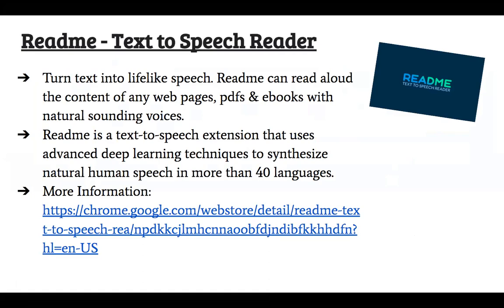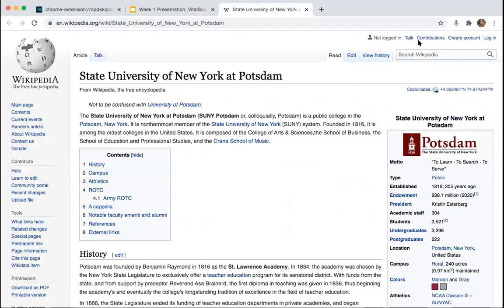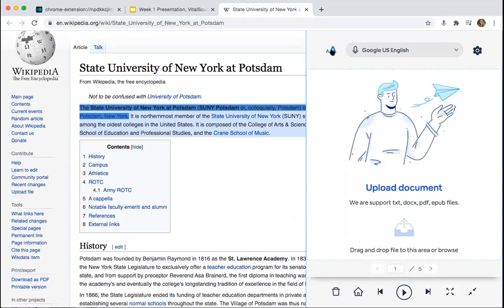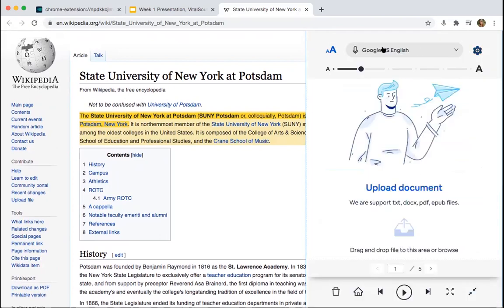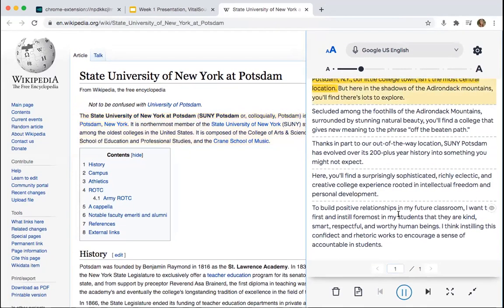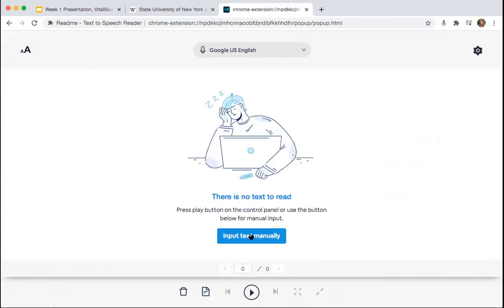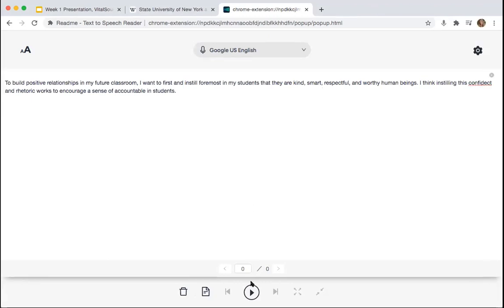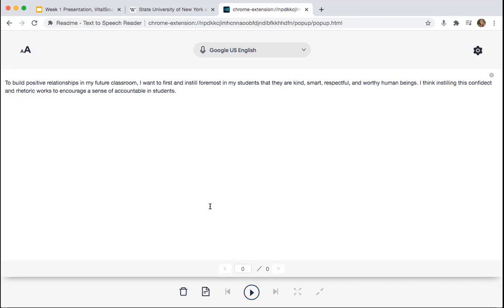Readme - Text to Speech Reader